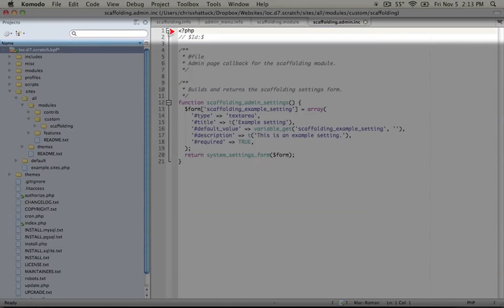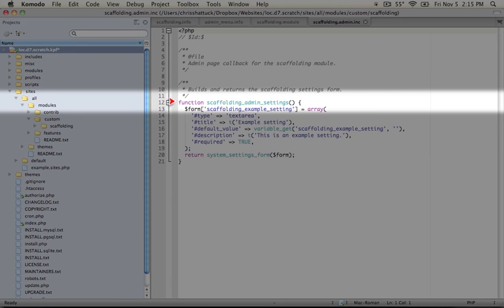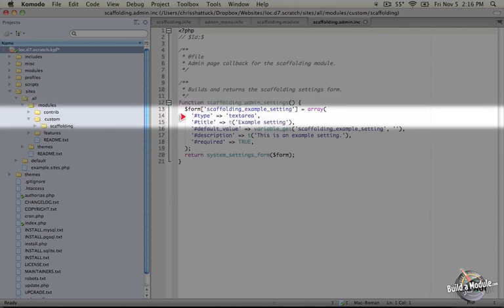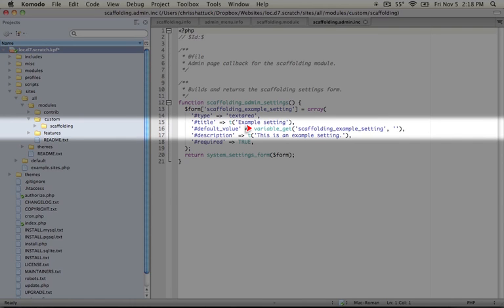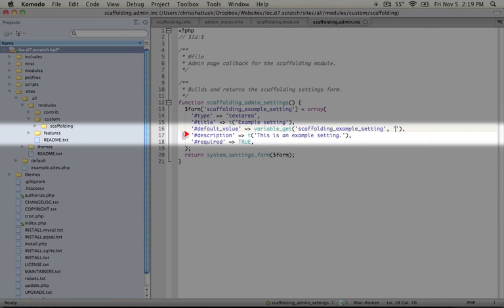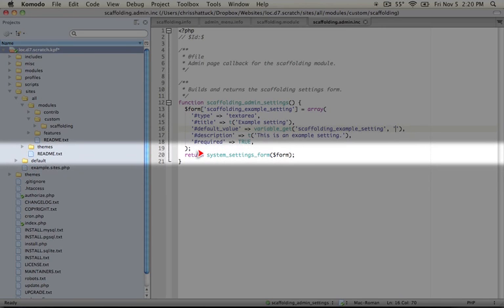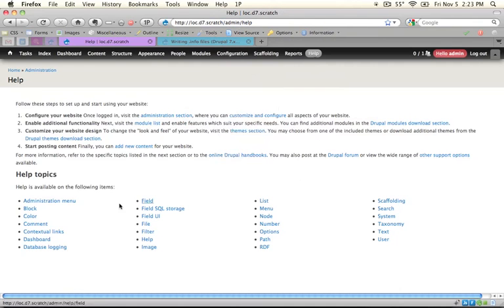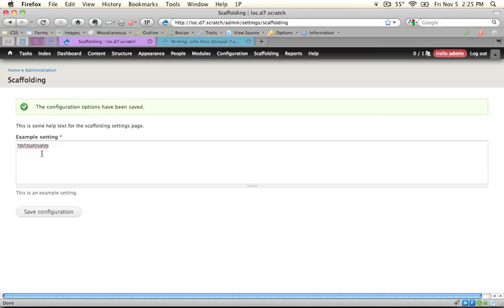9. Adding a module settings page in an include file (a Drupal how-to)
Here's a short excerpt from the video: "Ok now lets go back to this function right here that we are passing to the "drupal_get_form" function. So again, the "scaffolding_admin_settings" parameter that we are passing to "drupal_get_form" says "go look for a function called "scaffolding_admin_setting" and grab the array that it returns and we are going to use that array for a form. So let's go ahead and look at our inc file here. "scaffolding dot admin dot inc". You can see that our dot inc file here follow a very similar structure to t..."